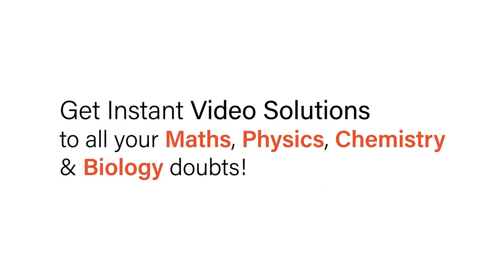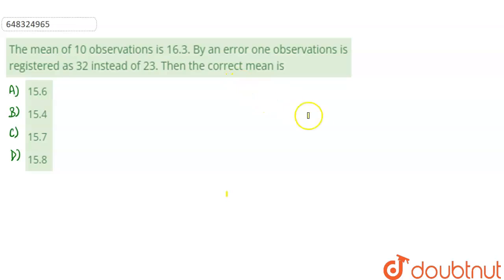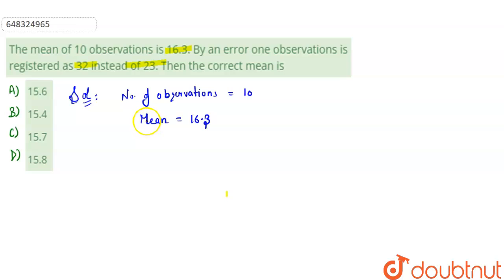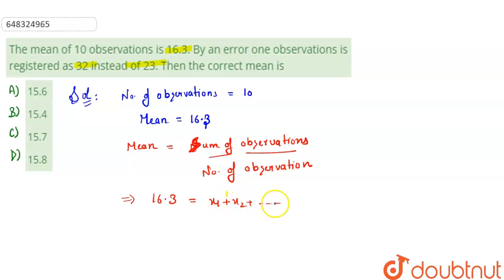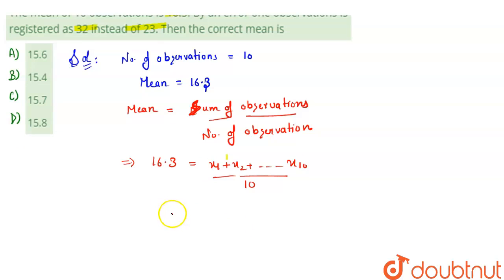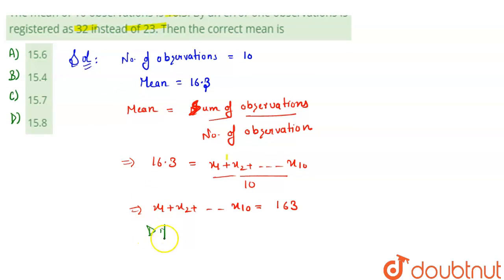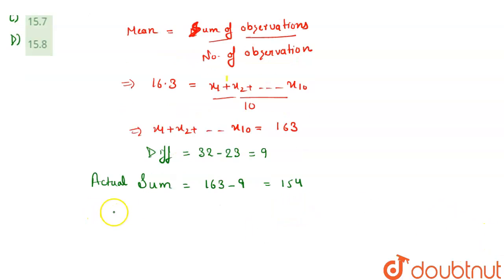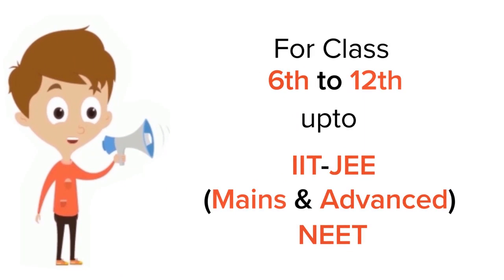The mean of 10 observations is 16.3. By an error one observations is registered as 32 instead of...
The mean of 10 observations is 16.3. By an error one observations is registered as 32 instead of 23. Then the correct mean is
Class: 12
Subject: MATHS
Chapter: MEASURES OF DISPERSION (STATISTICS)
Board:IIT JEE

👉 Have Any Query? Ask Us.